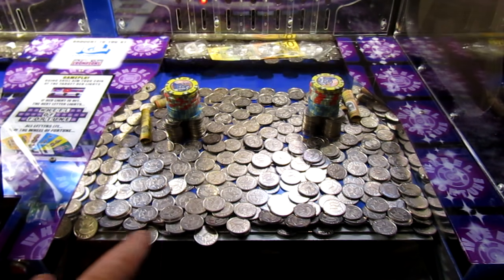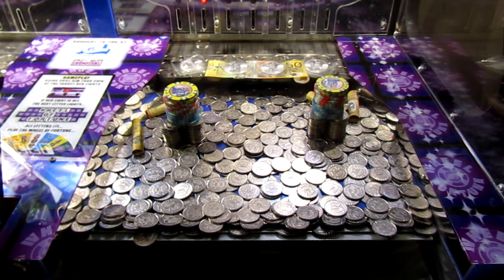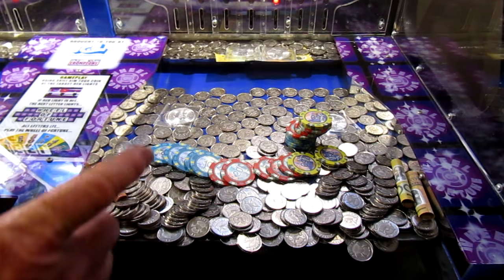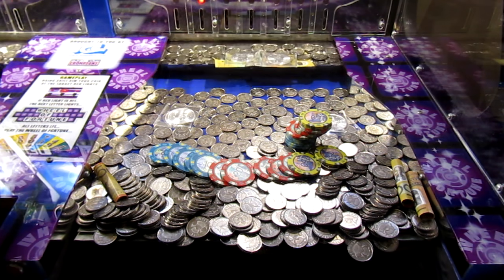Aussie Coin Pusher EP 273 FOUR MAPLE LEAFS 1 OUNCE SILVER COINS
I reckon I played this game right today
This is a link to me second channel with my Daughter beach metal detecting